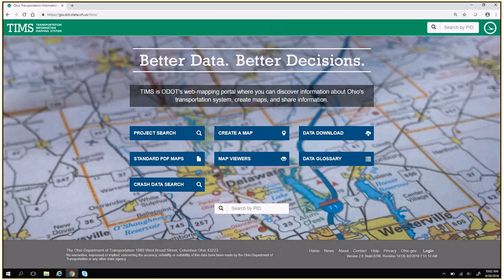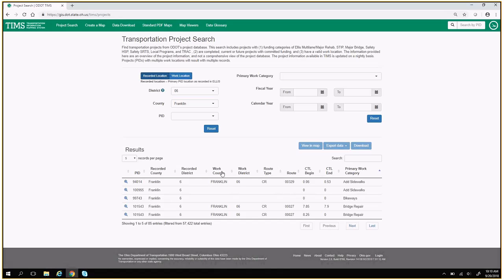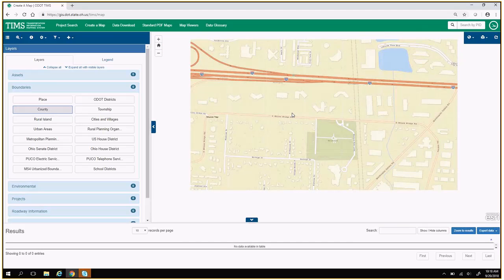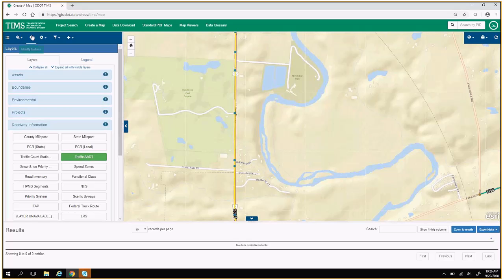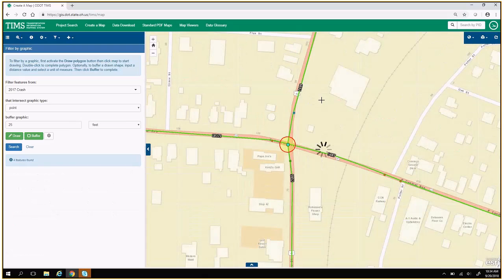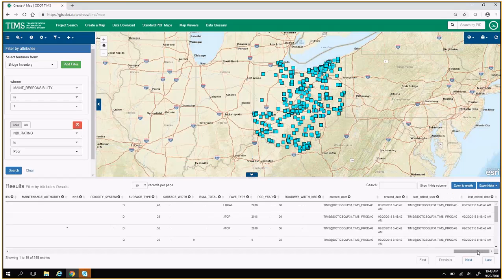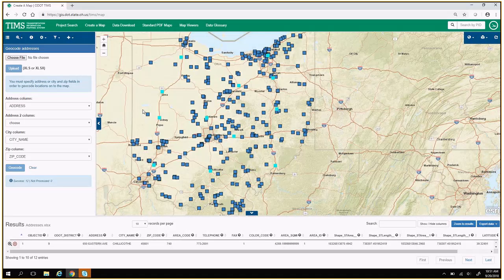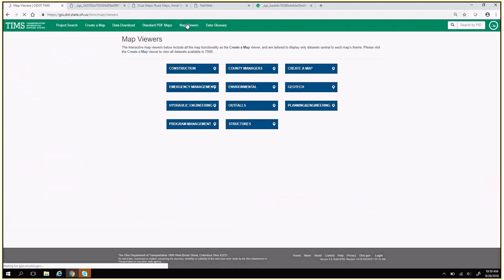Transportation Information Mapping System (TIMS) Webinar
TIMS (Transportation Information Mapping System) is ODOT’s web mapping portal that provides a centralized access point for viewing, distributing, and analyzing Ohio’s transportation data through web mapping tools.  Through live demonstrations this webinar walks users through utilizing the TIMS application, exploring the capabilities and data available.  Learn why you need to use TIMS to save time and money as you navigate your projects!

Recorded on Thursday, September 20, 2018